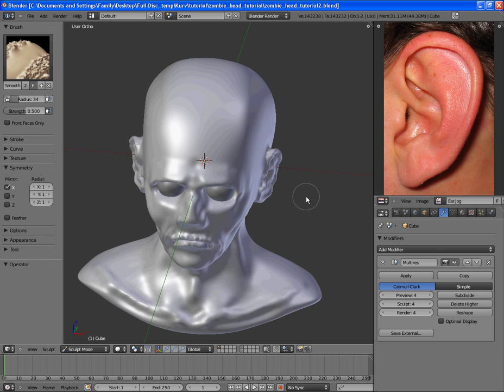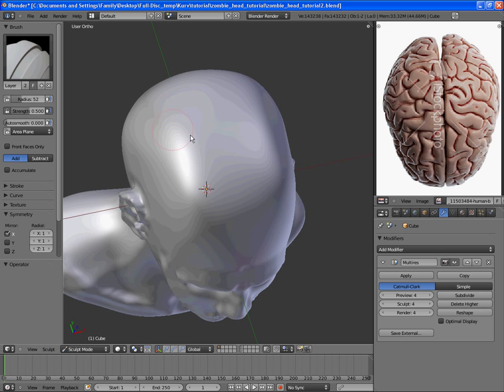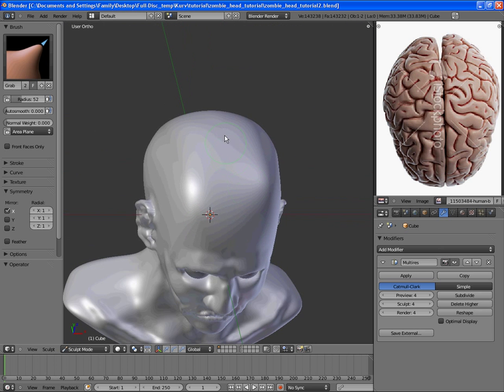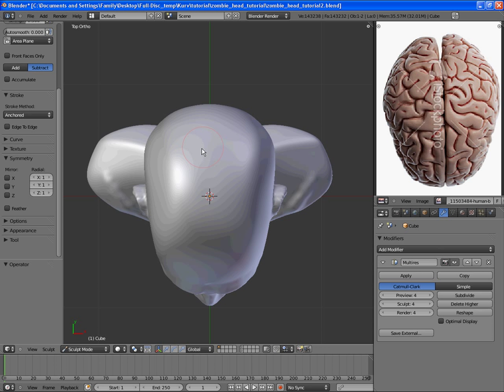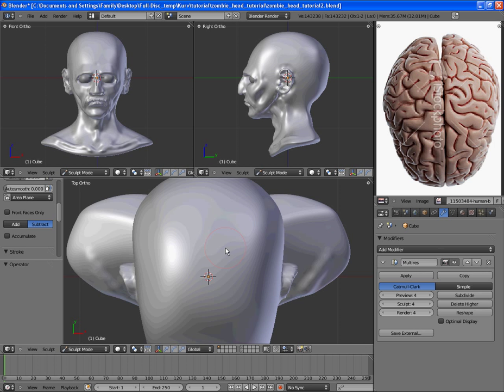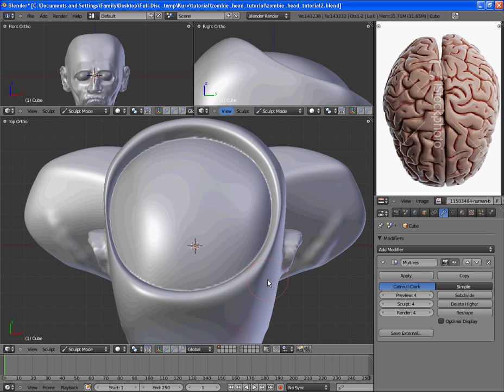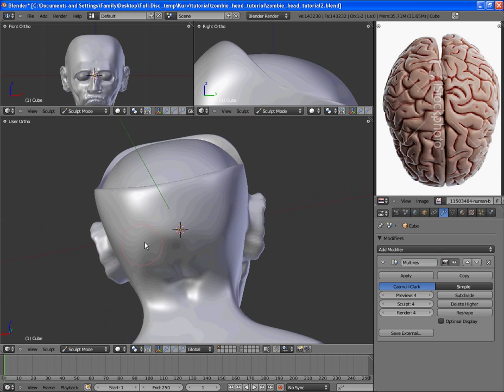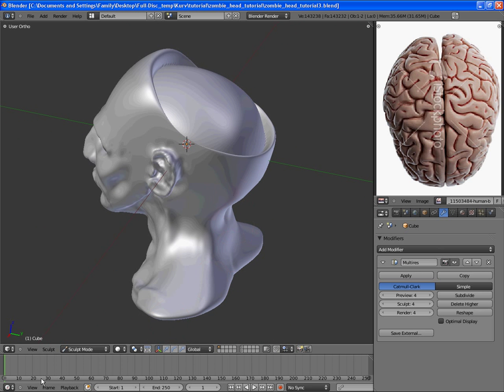Cutting the Skull - Sculpting a Zombie Head in Blender 2.54 - Part 4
In Part 4 we cut away the top of the head, (as though we are exposing the brain and slicing through the skull,) so that we can be ready to sculpt in all the brain details.

This is part 4 of my 10-part tutorial series, "Sculpting a Zombie Head in Blender 2.54."

Any comments, critiques, or questions are appreciated!